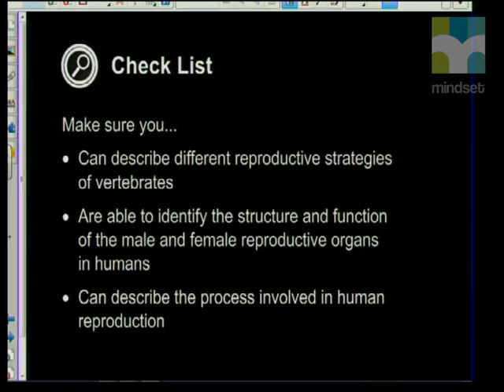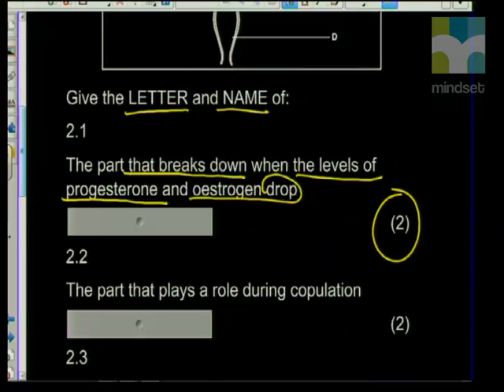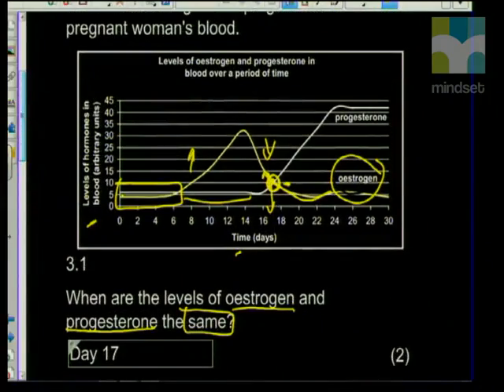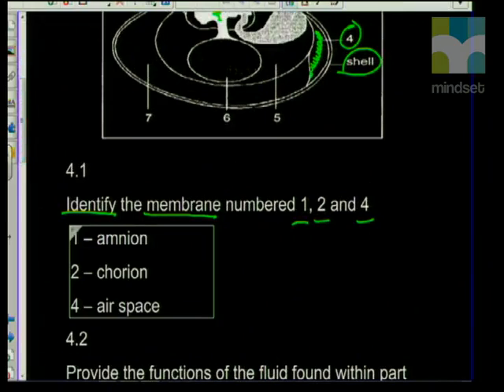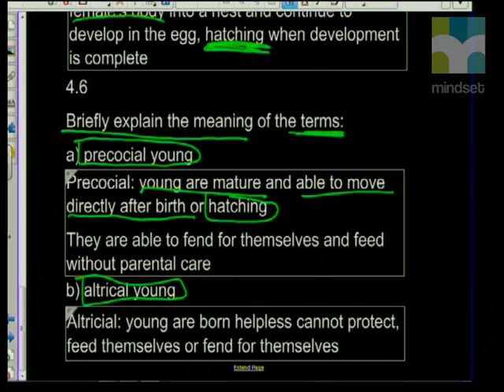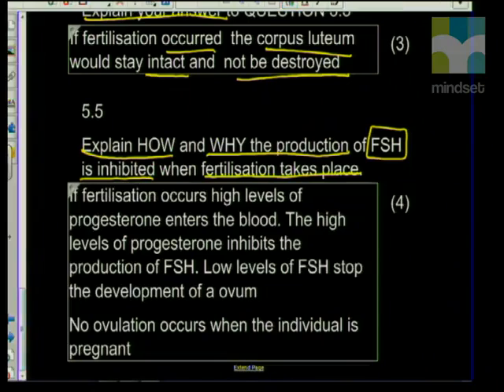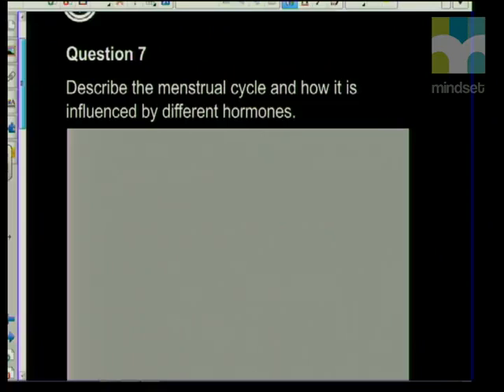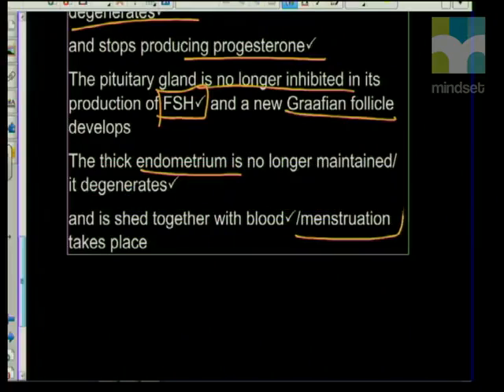Reproduction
Natural Sciences.